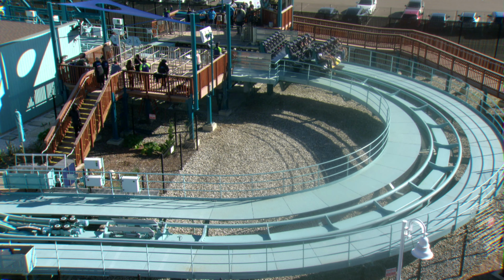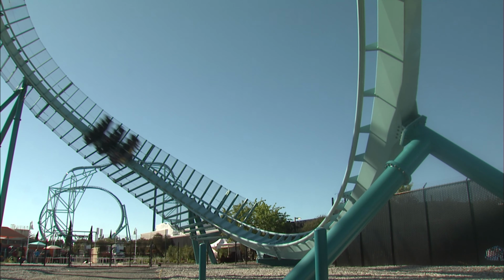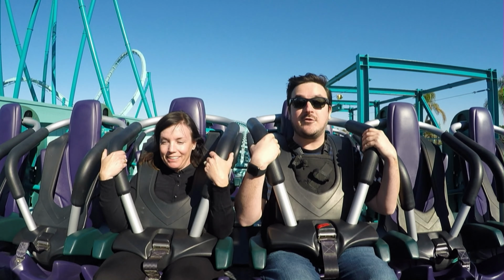Riding Emperor at SeaWorld San Diego! - Coaster Kings Reverse POV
Come ride SeaWorld San Diego's new B&M Dive Coaster with us! Emperor stands a 150 ft. tall and has an incredible ride layout!